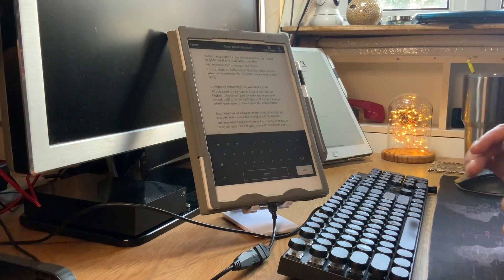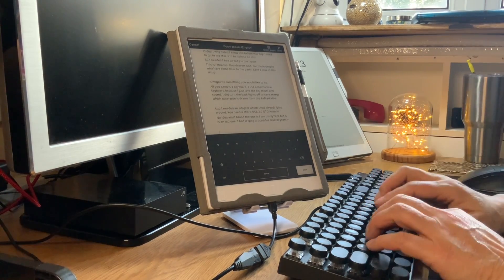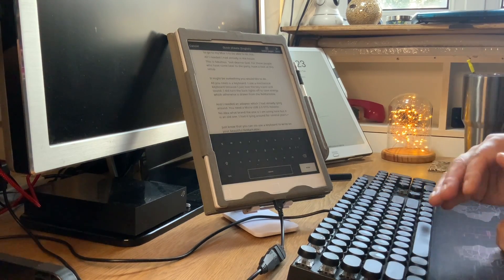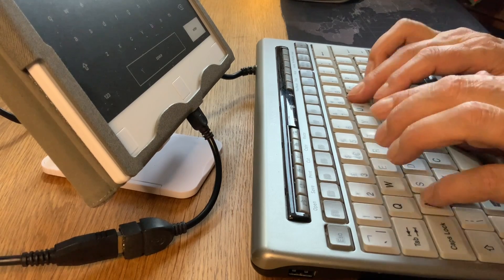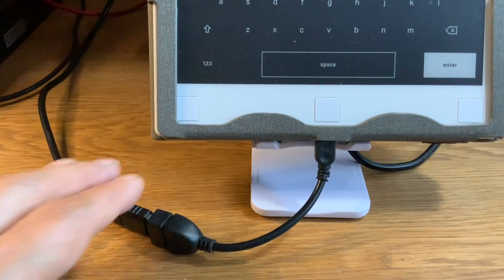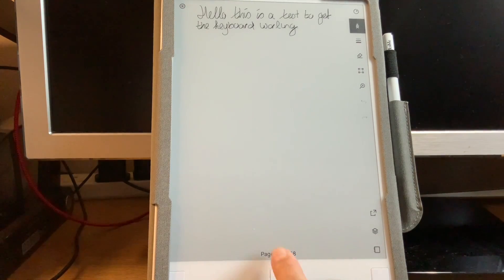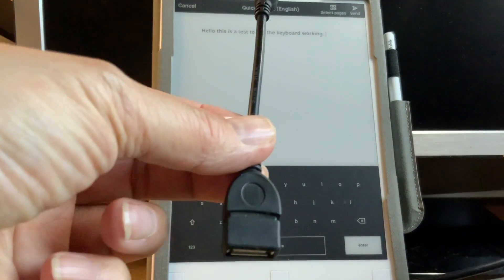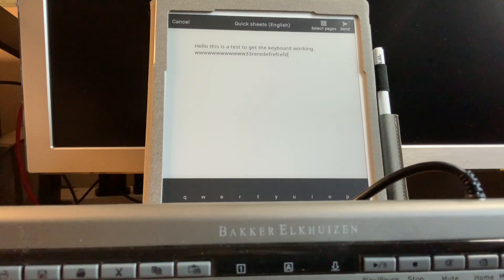How to us external Keyboard on the ReMarkable. No Hack needed.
How to use an External Keyboard on the ReMarkable without Hack.